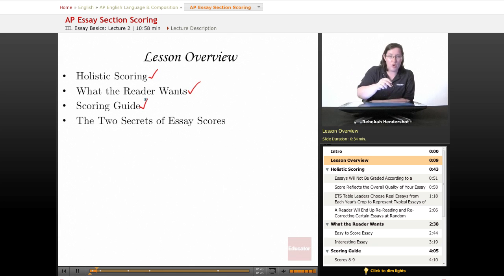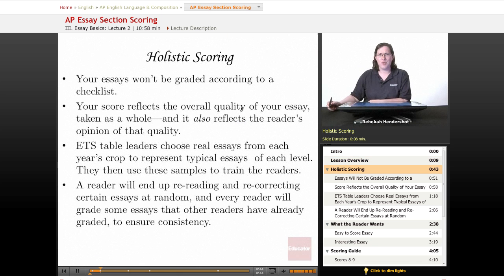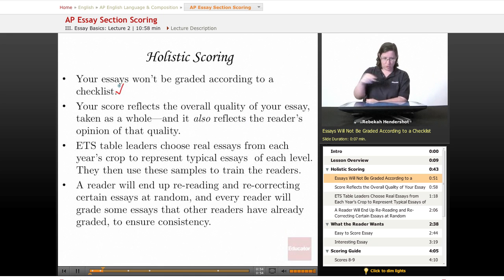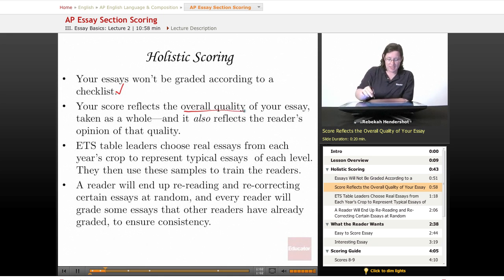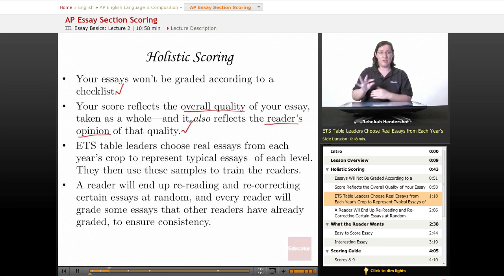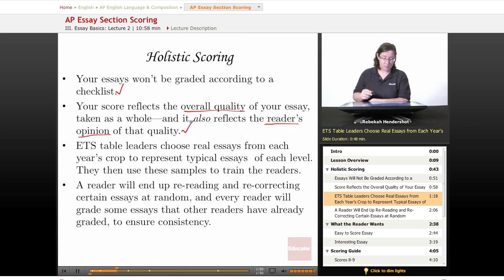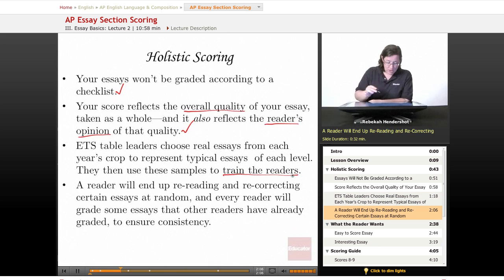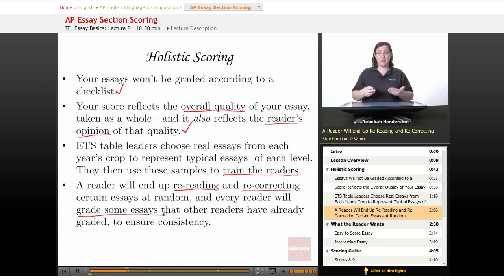AP English: Essay Section Scoring